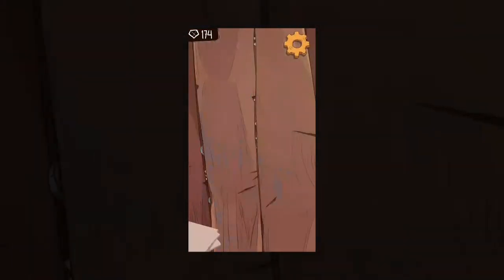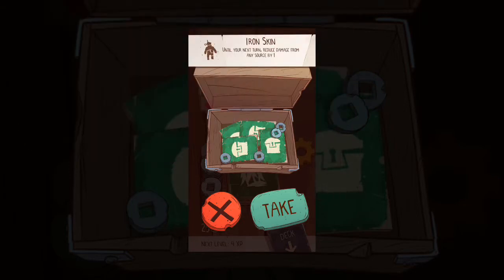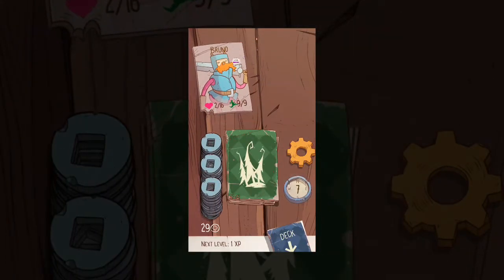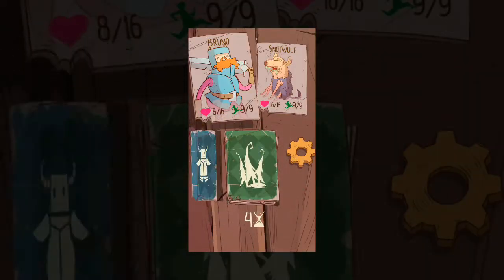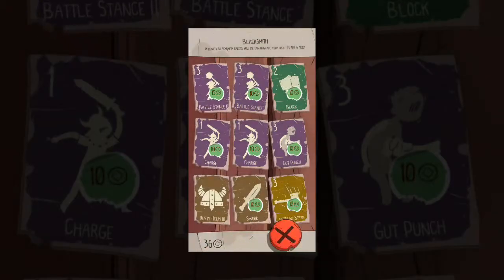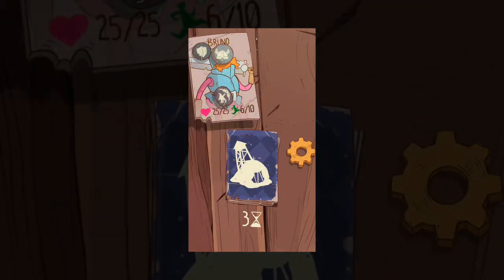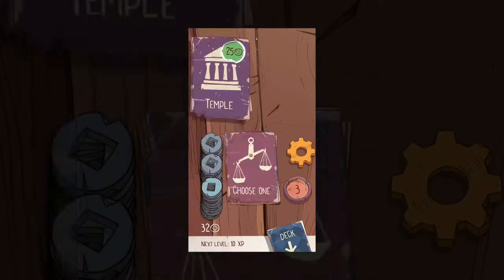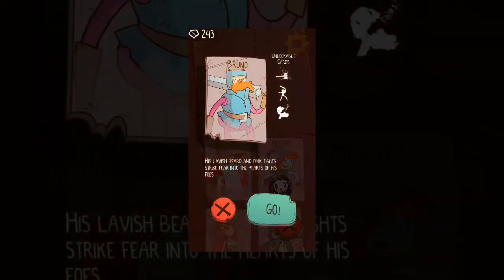Meteorfall Ep.7 | I LOST AGAIN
Meteorfall is a fighting card game where you wana kill the uber lich.The game has a original art style and mechanics.
Its really fun to play easy to learn hard to master.The game has four different characters that are special in there own way.Every character has different cards to use and to unlock some even have a skin.The game also has a demon mode witch alows you get a gem multiplier but makes the game a lot harder with new eneyms and stronger old ones.The game is really fun unlike any onther card game and really deep on the strategy side of things